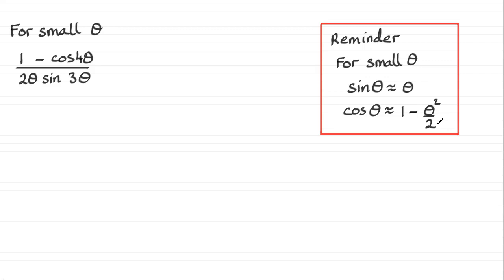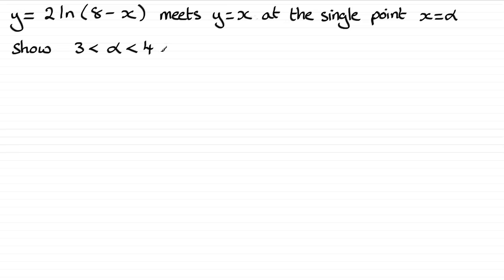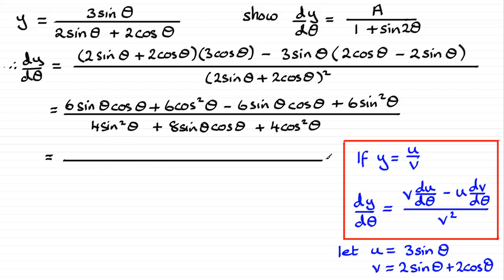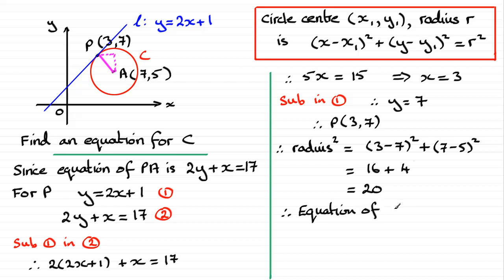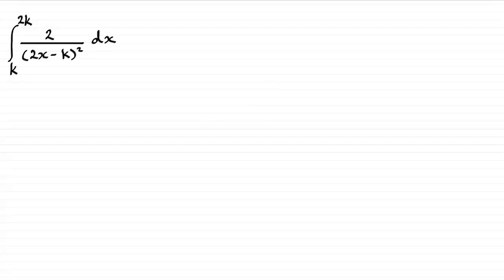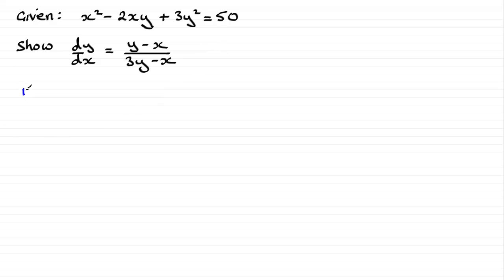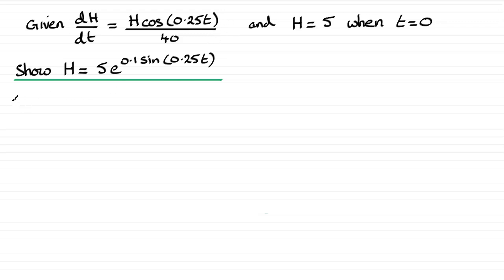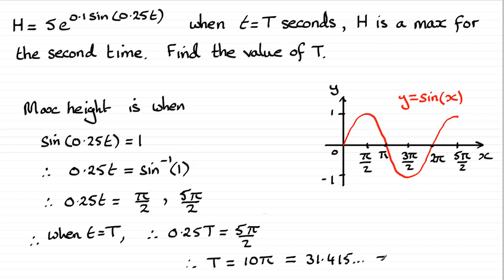Edexcel A-Level June 2018 Paper 1 Pure Mathematics | ExamSolutions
Worked solutions to Edexcel A-Level June 2018 Paper 1 Pure Mathematics
Solution Links
Q1:     0:00:05
Q2:     0:02:11
Q3:     0:07:20
Q4a:   0:12:18
Q4b:   0:16:32
Q5:     0:20:43
Q6a:   0:28:41
Q6b:   0:31:51
Q6c:   0:37:36
Q7a:   0:45:44
Q7b:   0:49:32
Q8a:   0:54:09
Q8b:   0:55:21
Q9a:   1:01:01
Q9b:   1:05:21
Q9c:   1:10:52
Q10a: 1:12:53
Q10b: 1:20:38
Q10c: 1:22:05